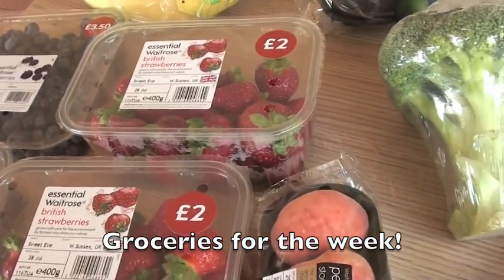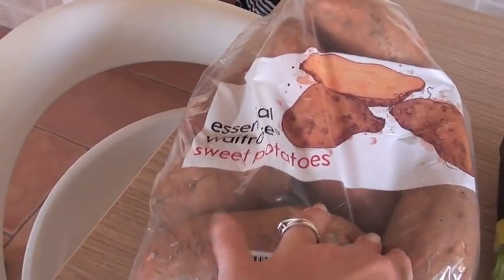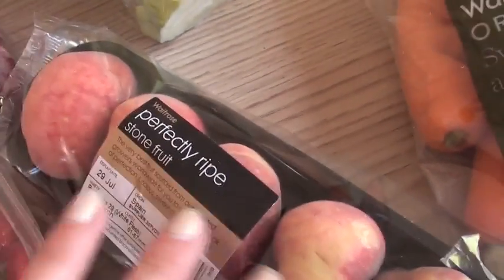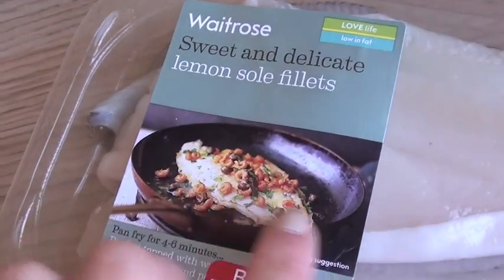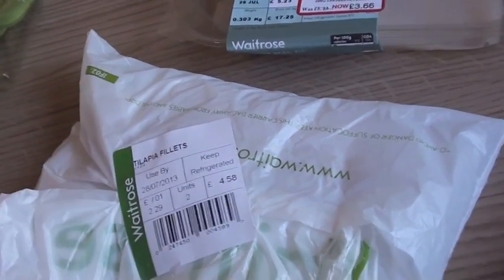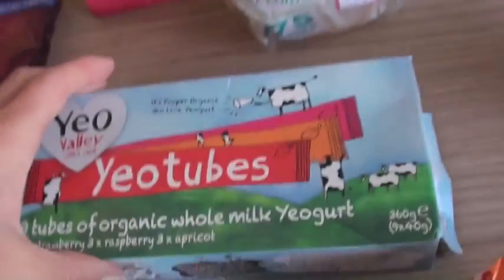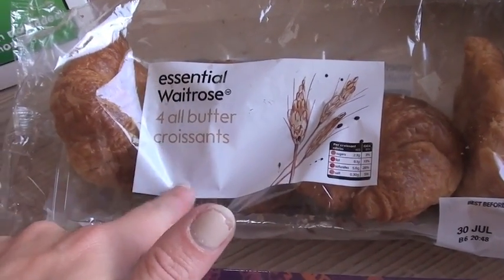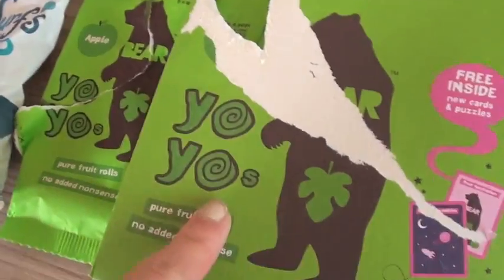Groceries 26th july